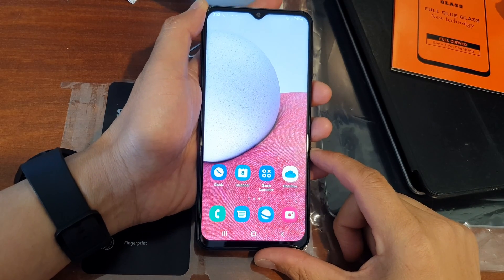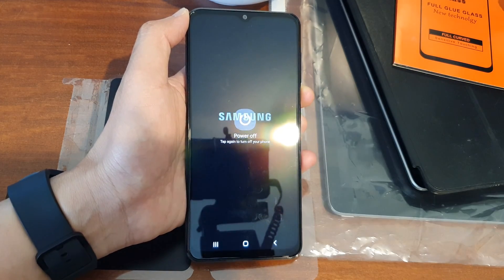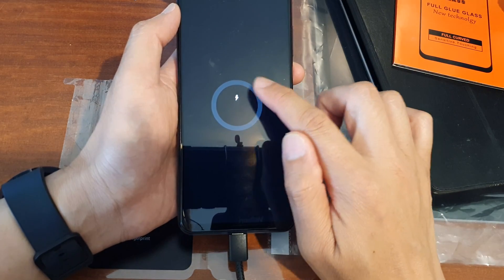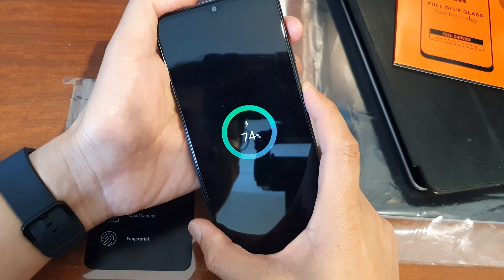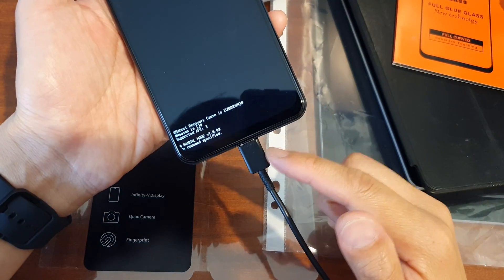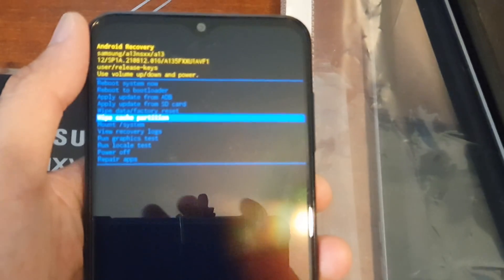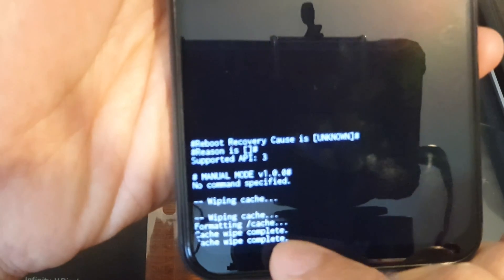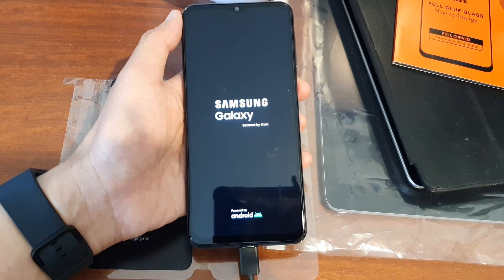Samsung Galaxy A13: How to the Wipe Cache Partition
Learn how you can wipe the Cache Partition on the Samsung Galaxy A13.

If you apps is not working correctly as it should, then you could try to go into the Android Recovery menu to wipe the cache partition.